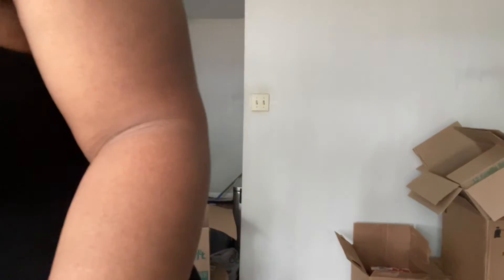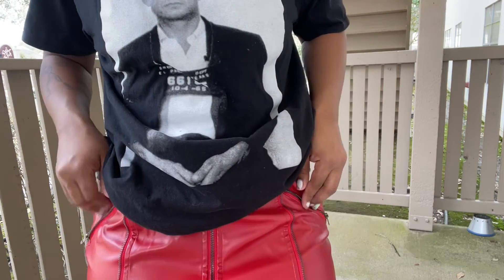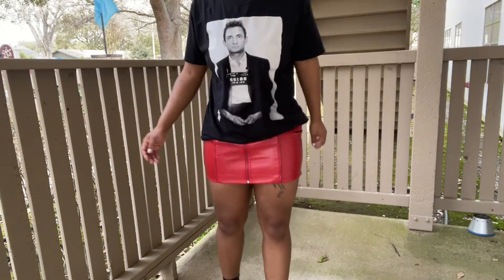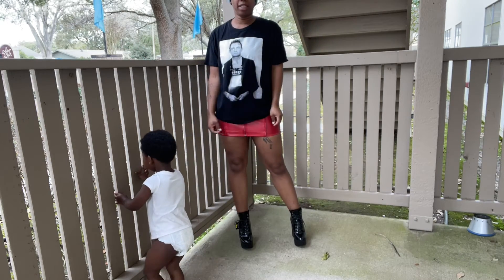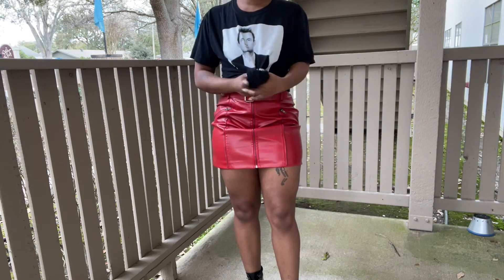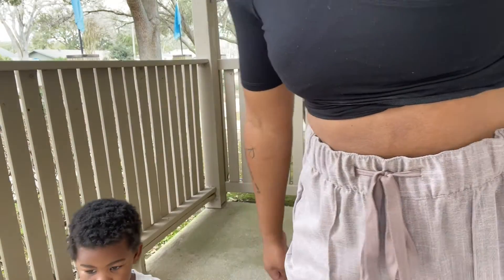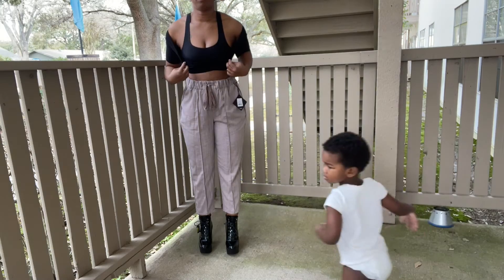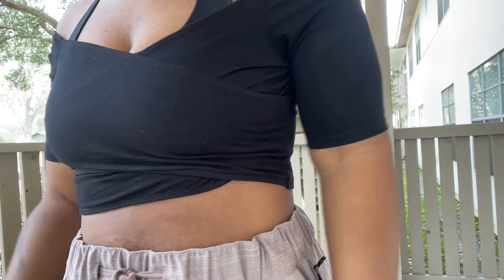3 fashion nova fits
i've always struggled putting outfits together, and i've never walked in 6 inch boots. but i try to do both in this video! enjoy! lol